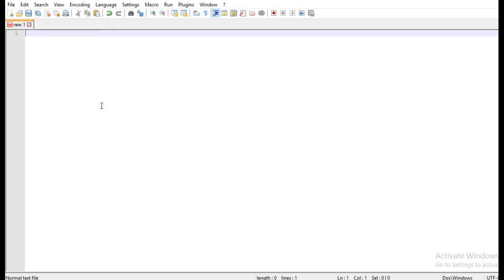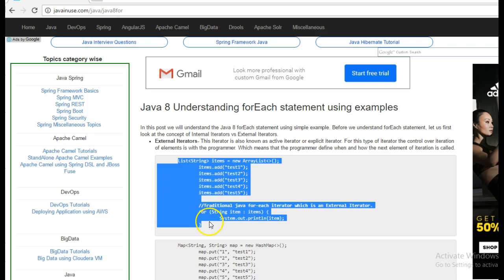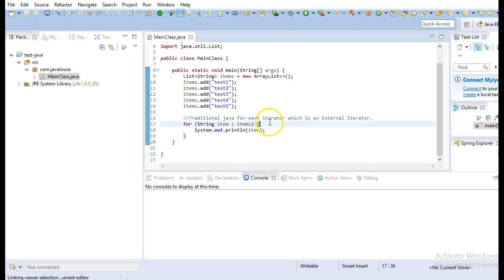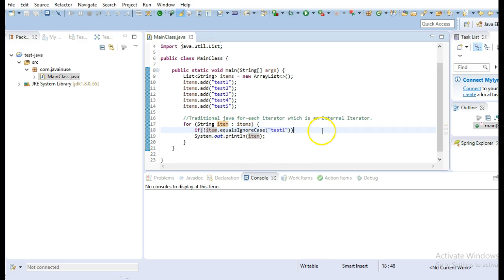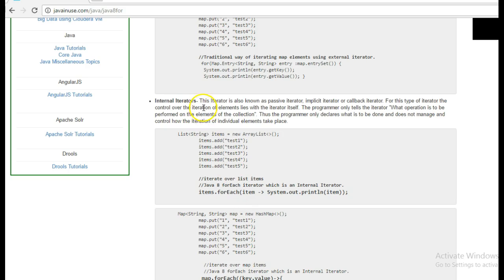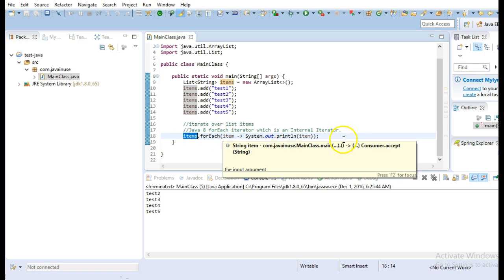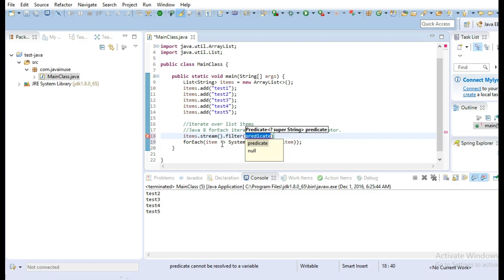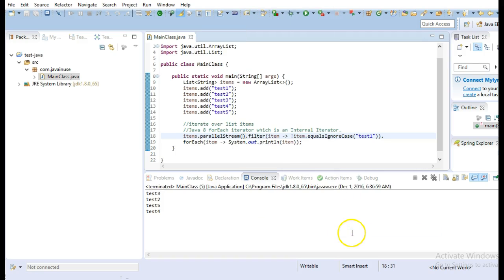Java 8-Difference between Internal vs. External Iteration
Understand the difference between Internal and External Iteration-